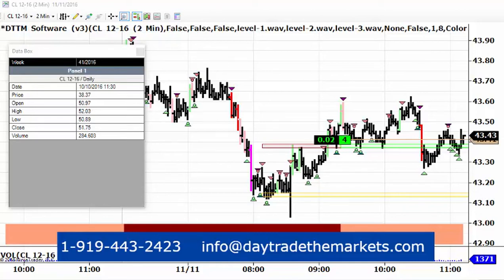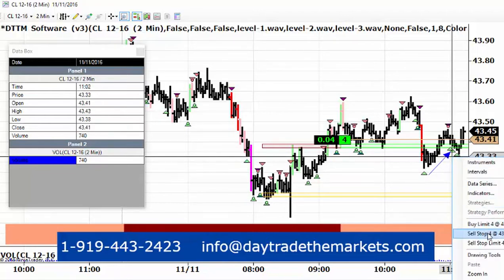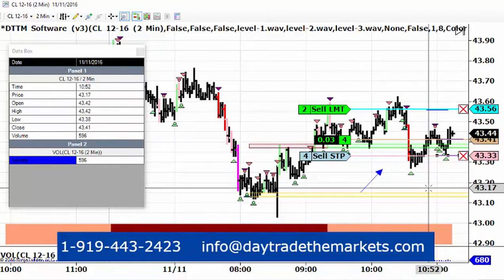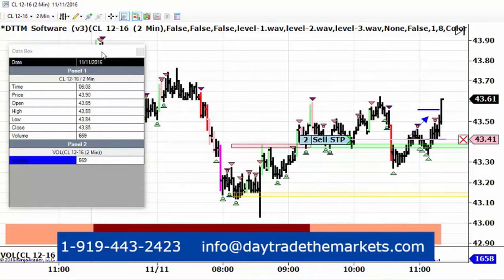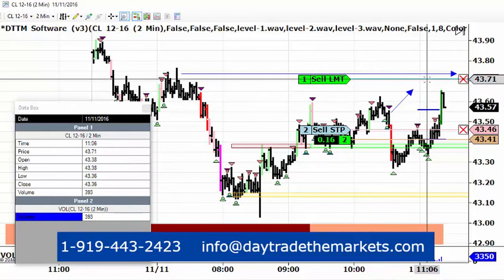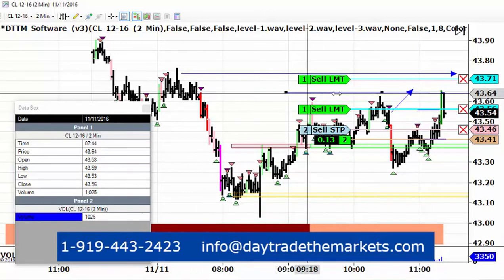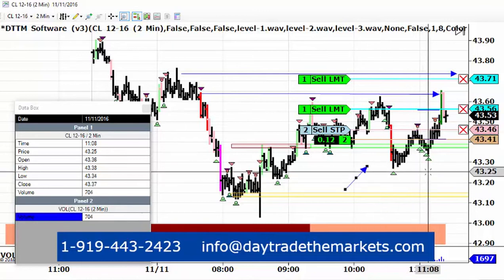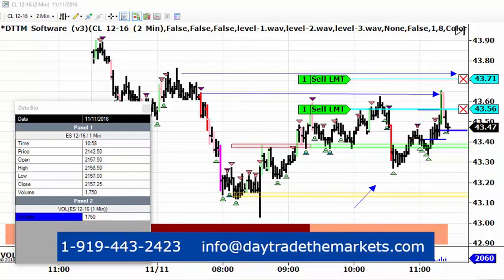Live Day Trading Crude Oil 11-11-2016 Number 2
This is a live day trade taken in the December 2016 Crude Oil contract on Friday 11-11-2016.

The inability of the sellers to hold the market below that key support offered a long trade.
The "day trade the markets" software was used to identify and obtain excellent trade entry location as the market only moved against the position by 2 ticks.
A long position was taken with 4 contracts at 43.41.
Two of the contracts were sold with a limit order for a 15 tick profit each.
Th final 2 contracts were exited with a stop order for 5 tick profit each.
The net result was an 40 tick profit ($400) on the four contracts.